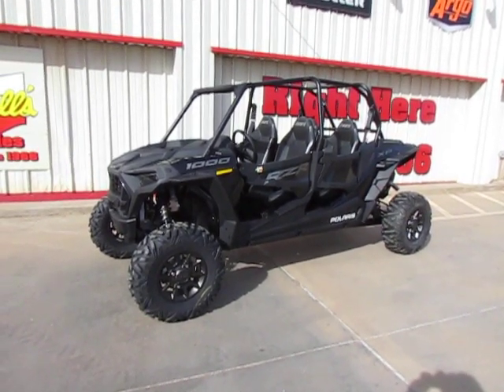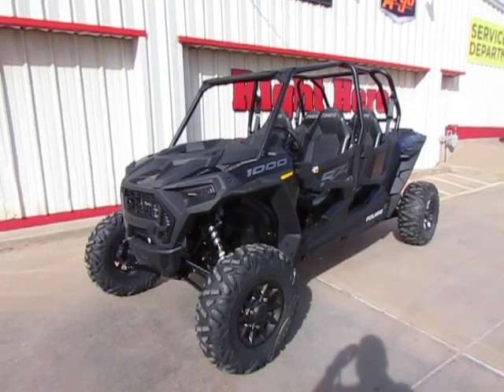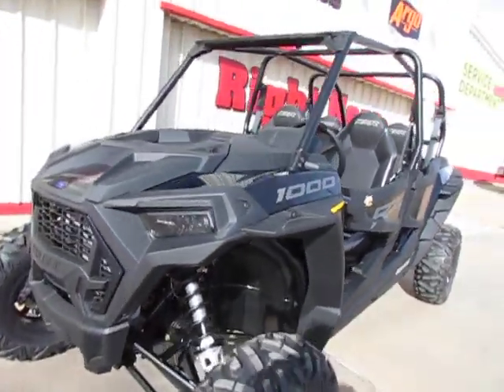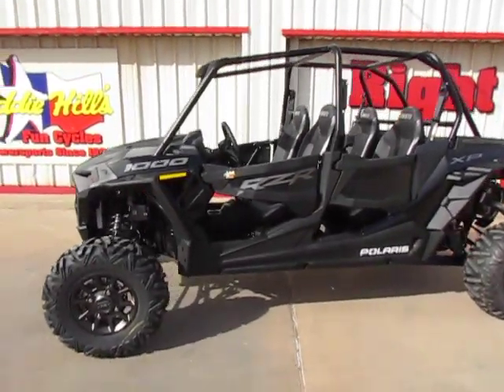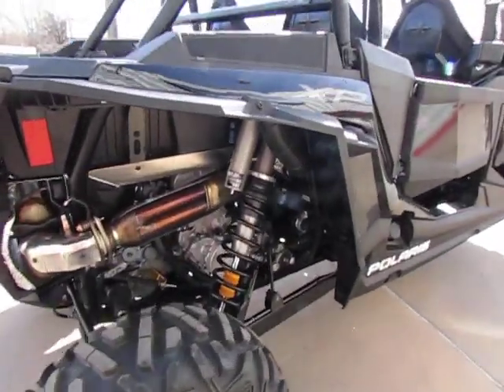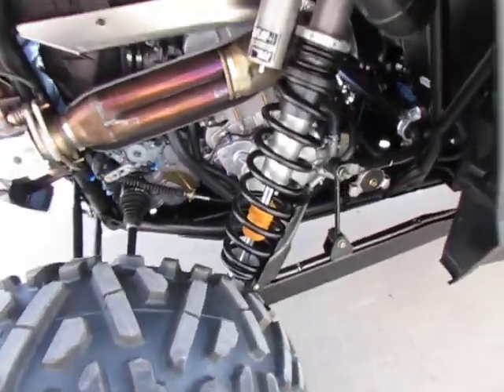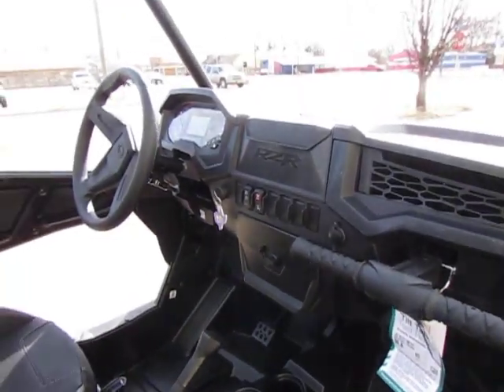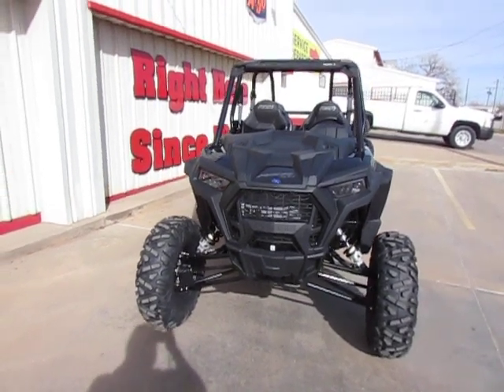2023 Polaris RZR XP 4 1000 Sport